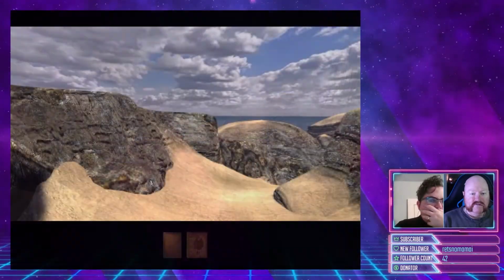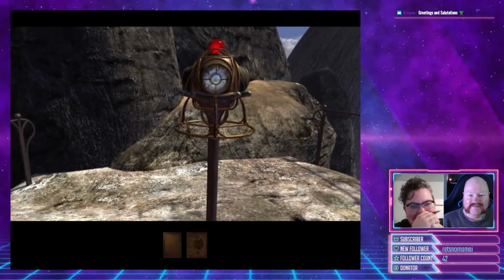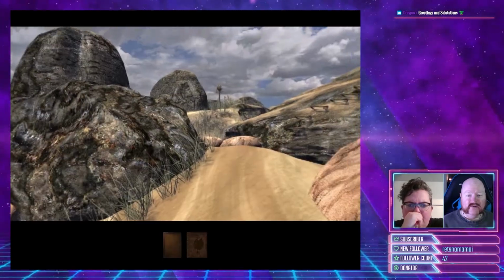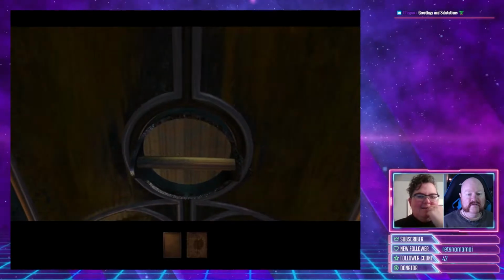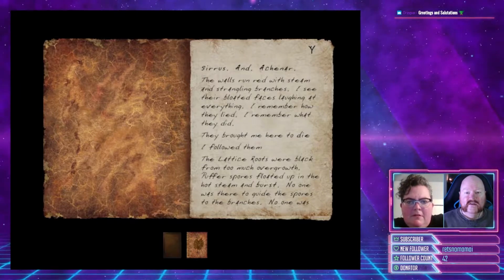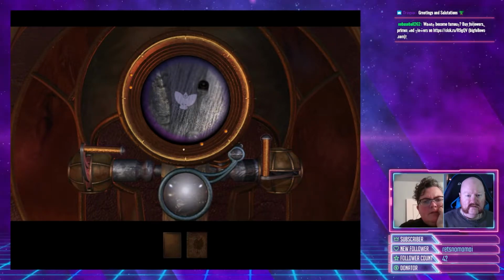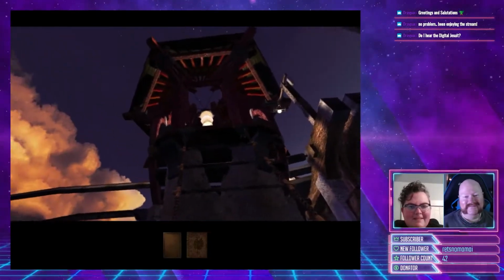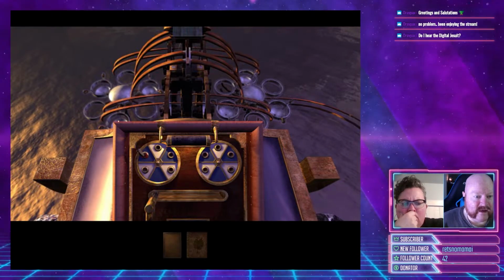SSA #191 - Myst III: Exile - Tusk-any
Continuing where we left off, Susan and I solve the rest of the puzzles in J'nanin and move on to our first lesson age, Amateria!

Video Contents:
00:00 - Intro
04:02 - J'nanin - Solving Puzzles
45:35 - Inside Saavedro's hut
1:01:13 - Linking to Amateria
1:06:09 - Amateria - First Puzzle
1:18:59 - Outro